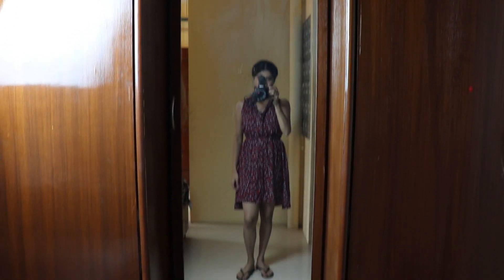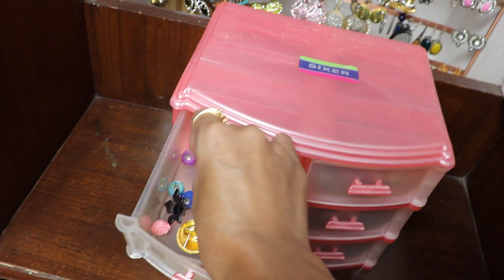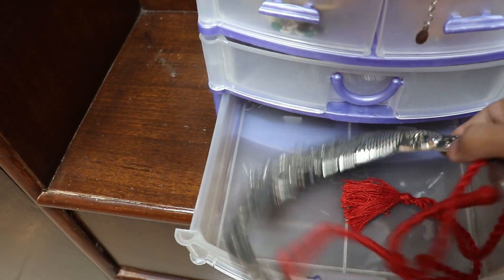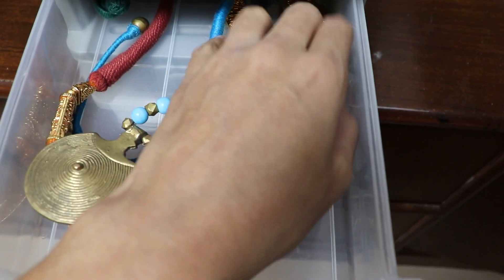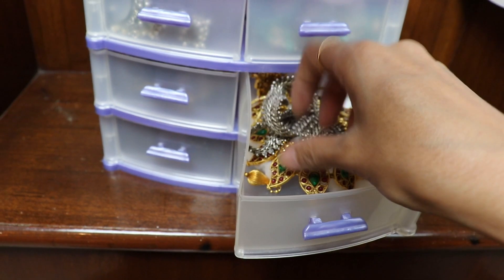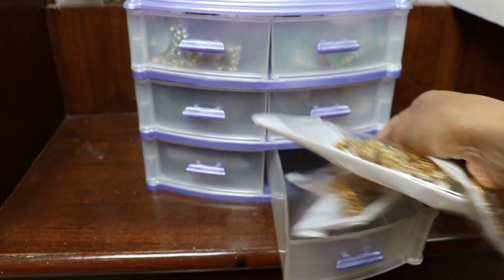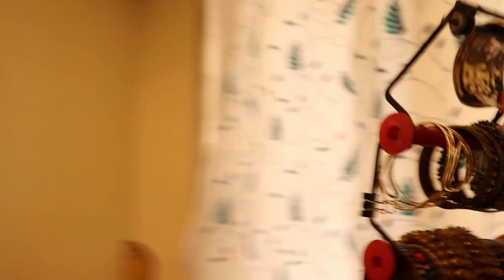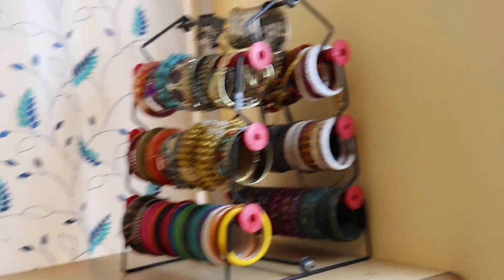HOW TO STORE LOADS OF JEWELLERY IN A SMALL SPACE? | JEWELLERY ORGANISATION Part 1 | Mrudhula Basker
Hey everyone,

Any one who visits my home has always loved the way I organise my jewellery. These are some simple tips to keep your space organised so that you don't have to think about space constraint when you want to buy something new.

Links to purchase some products :
ROTATABLE STAND

MULTI USE STAND :

The views and suggestions are absolutely my own and certainly is not influenced by anyone.